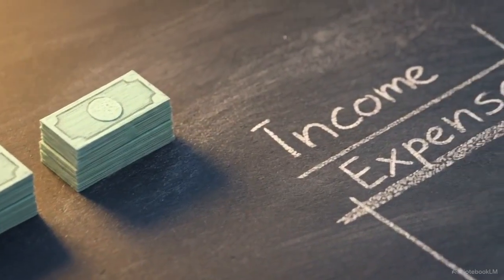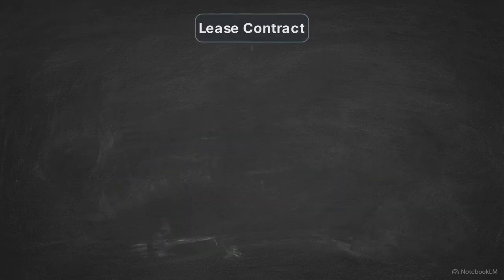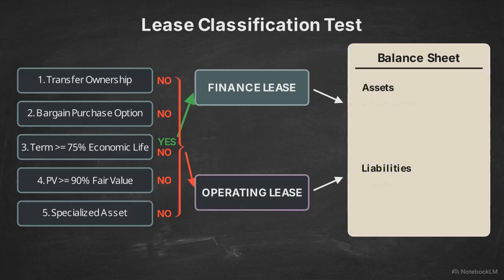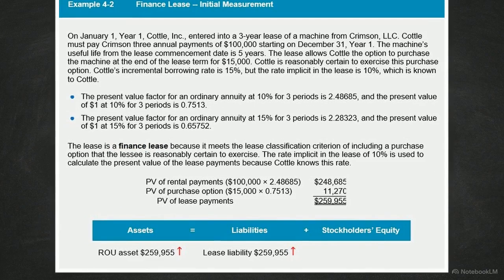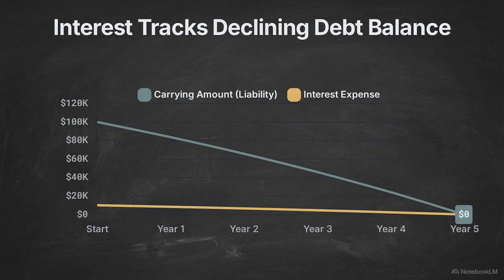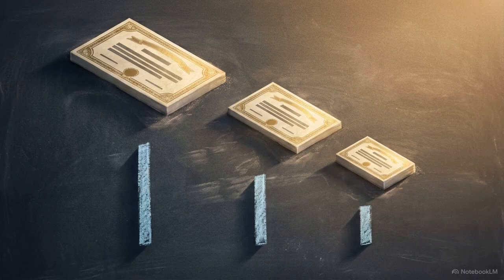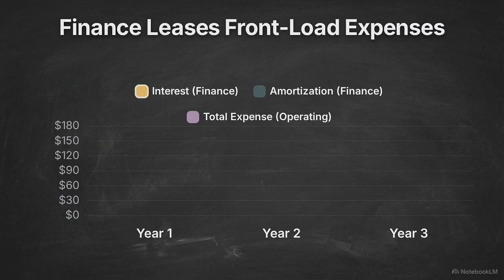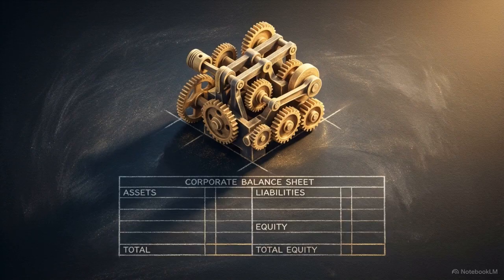Recap Unit 4 Version 2